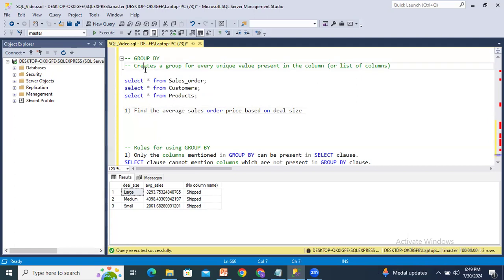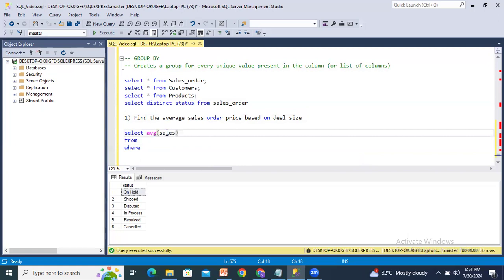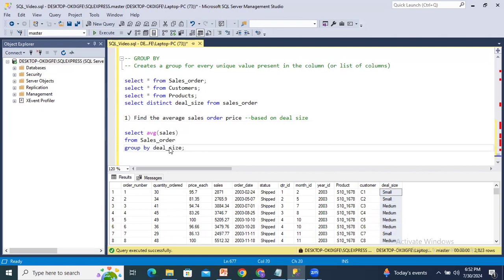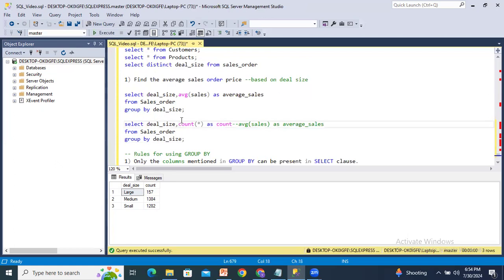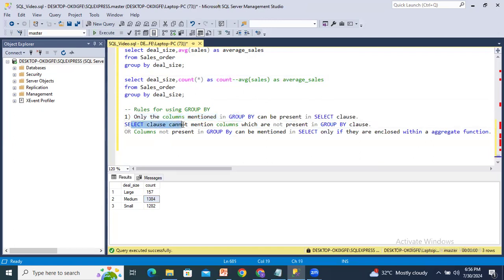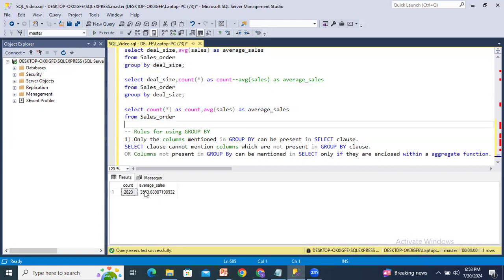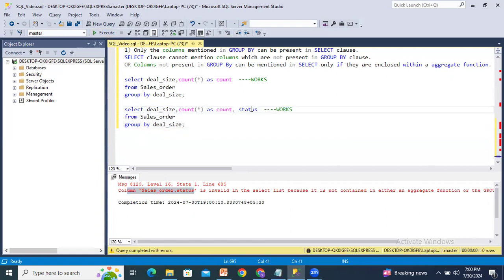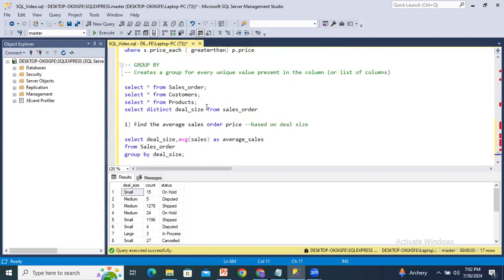SQL Group By Explained with Examples | Master Aggregate Queries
Master the power of SQL's GROUP BY clause with this in-depth tutorial, where we break down how to group data, calculate aggregates, and understand the rules that govern the use of GROUP BY. Whether you're new to SQL or looking to refine your skills, this video is packed with practical examples to enhance your querying capabilities.

📜 What You'll Learn:

GROUP BY Basics: Understand how to group records based on unique column values.
Aggregate Functions: Learn how to use AVG, COUNT, and other functions to summarize data.
Query Rules: Discover the rules for selecting columns in queries that use GROUP BY, ensuring your SQL code is accurate and efficient.

💻 Practical Examples:

Average Sales by Deal Size: Calculate the average sales order price for each deal size using GROUP BY.
Sales Order Count: Find out how many sales orders fall into each deal size category.
Understanding Grouping Rules: Explore the rules that determine which columns can be selected in queries involving GROUP BY.

-- GROUP BY
-- Creates a group for every unique value present in the column (or list of columns)

select * from Sales_order;
select distinct deal_size from sales_order

1) Find the average sales order price --based on deal size

select deal_size,avg(sales) as average_sales
from Sales_order
group by deal_size;

select deal_size,count(*) as count--avg(sales) as average_sales
from Sales_order
group by deal_size;

select count(*) as count,avg(sales) as average_sales
from Sales_order

-- Rules for using GROUP BY
1) Only the columns mentioned in GROUP BY can be present in SELECT clause.
SELECT clause cannot mention columns which are not present in GROUP BY clause.
OR Columns not present in GROUP By can be mentioned in SELECT only if they are enclosed within a aggregate function.

select deal_size,count(*) as count WORKS
from Sales_order
group by deal_size;

select deal_size,count(*) as count, status Does not WORKS
from Sales_order
group by deal_size;

select deal_size,count(*) as count, status WORKS
from Sales_order
group by deal_size,status;

select distinct status from sales_order

This video is perfect for anyone looking to sharpen their SQL skills, especially in handling data aggregation and grouping.